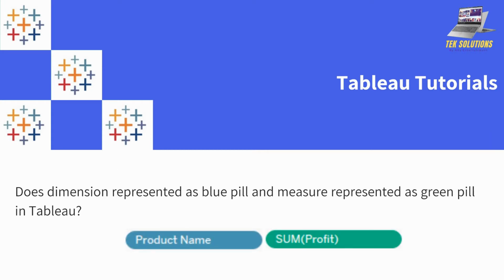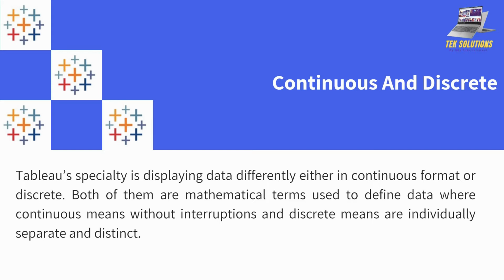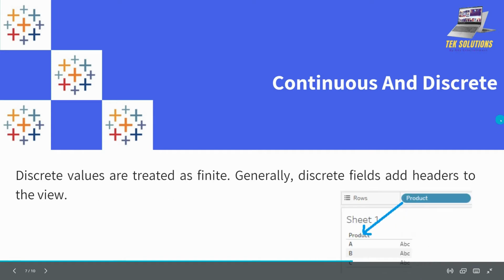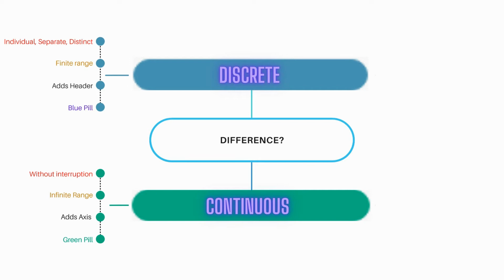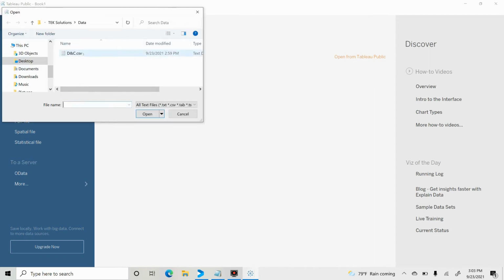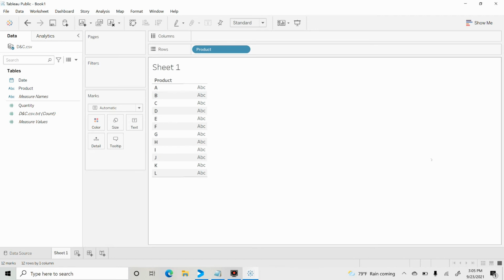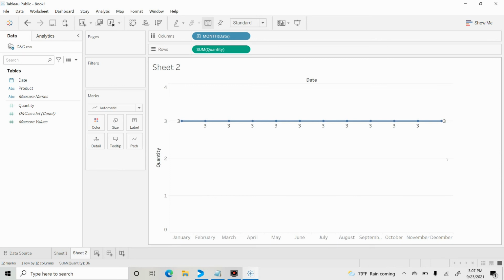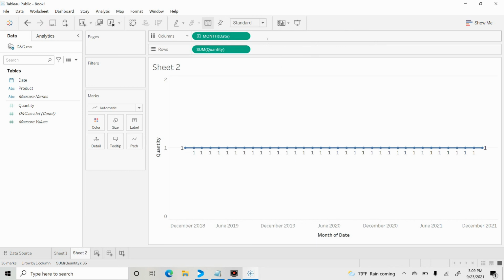Tableau Tutorial - Discrete Vs Continuous. Blue Vs Green Pill Concept Latest Tableau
hello friends welcome back to tech solutions in today's tutorial we are going to learn about the continuous versus discrete terms used in tableau or we can say green versus blue bill how this green versus blue pin is connected with continuous and discrete terms we will learn in this tutorial

so you must have heard about these terms continuous and discrete in tableau so let's learn them

you must have come across the question that does dimension represented as a blue pill and measure represented as a green plain tableau answer is yes and no why because sometimes yes the most of the dimensions are actually

discrete and that is the reason they are represented as blue and most of the measures are actually continuous and that is the reason those are represented as green pill but there are some dimensions which are represented as a green peel as well and in that case because those are continuous dimensions and that's why those are in green peel in that case our theory of representing the the dimension in a blue and measuring green fails and that is the reason i said that the answer is yes and no okay so let's see the next one where we will try to understand what is continuous and discrete so that then we can understand how this blue and green peel are represented so tablet specialty is displaying data differently in either in a continuous format or in a discrete both of them are mathematical terms used to define the data where continuous means without interruptions and discrete means individually separate and distinct i hope the names and its definitions are clear continuous means without interruptions and discrete means are individually separate and distinct let's see them in more details like continuous and discretes are mathematical terms as as we saw in the previous slide continuous means without interruption and discrete means individually separate and distinct continuous field ads values

continuous field values are treated as infinite range it has no limit generally continuous field adds access to the view so as i shown here if you add a continuous to your view it will add axis here number of

items for cell so it's reaching to 6k in this example but it is an infinite range continuous fields val field values are treated as an infinite range and it adds access to the view so next discrete discrete values are treated as finite or limited has a limit discrete generally adds header to the view for example product you have you are adding a product to the view it has added a value it it has added a header to the view product product a product b product c and this is finite limited not infinite like the continuous

discrete represented with the blue pill in tableau and here comes the concept of blue and green and that is the reason discrete represented with the blue peel in a tableau

continuous represented with green peel in a table

this is something which will explain you this slide will explain you better the difference between discrete and continuous discrete as i told you first characteristic is individual separate and distinct

it has a limit finite range it adds a header to the view and represented with a blue pill whereas continuous first thing is without interruption and it is infinite range has no limit it adds the access to the view and represents with the green pill i hope this will explain you the difference between discrete and continuous also it will help you to understand these terms discrete and continuous also you can now differentiate your dimensions and your measures whether they are discrete or continuous let's say few examples

so this is the data file we are going to use to demonstrate this it is very simple file where we have product date and a quantity where i have a product 12 different products for three different years starting from january to december for product a up to l has a quantity i kept it to one so that it will be easy for us to understand how it is making a difference if a particular dimension is a discrete and when it is when the same dimension is treated as a continuous how these numbers will differ so let's go back and see this as an example

so sorry i'm going to use this text file

and now you can see that we have product date and quantity reflecting here so product a to up to product l for each month and quantity is one on our left hand side you can see that product is a text and date is again is treated as a date and quantity is a number which will be our measure in this case so let's go to sheet1 and see this for the example so first of all let's drag and drop product here into the view and let's see what happens it is displaying in a blue why blue because it is a product and it is actually a discrete value independent of anything product a is a product a